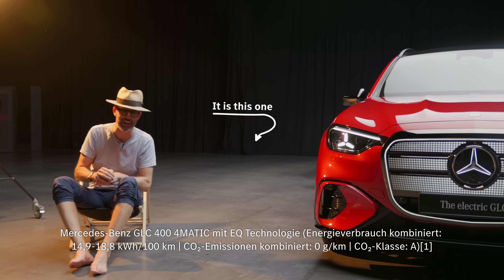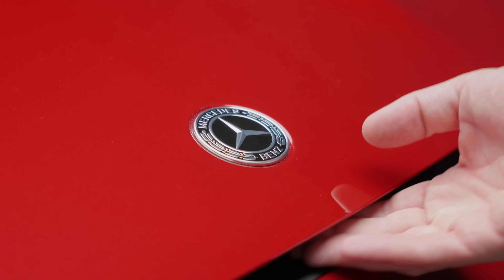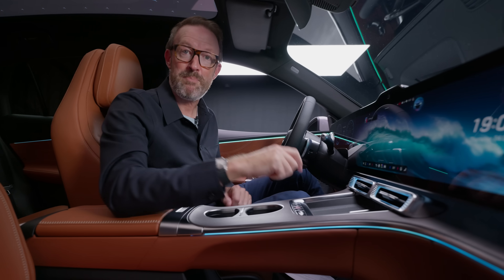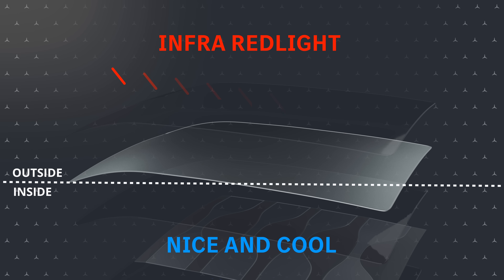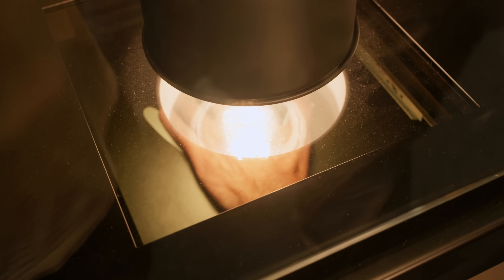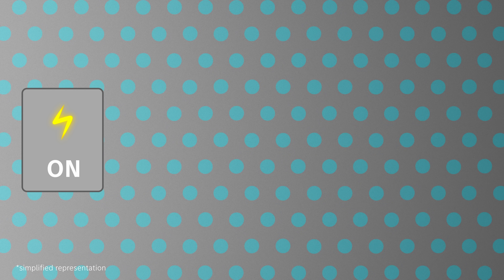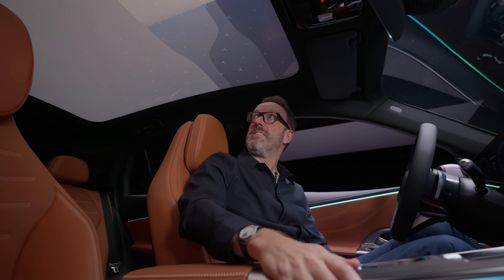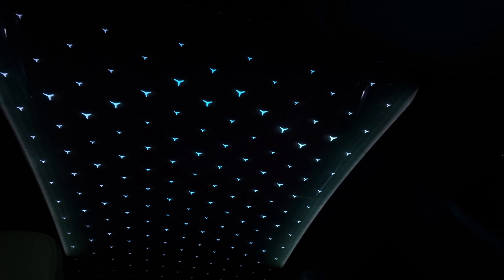From Heat Control to Starry Nights: The all-new electric GLC's Panoramic Roof | Tech Explained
Prepare to be amazed by the sky above! In this episode of Tech Explained, our Techsplainer Rob Halloway unveils the cutting-edge panoramic roof of the all-new electric GLC.

Join Rob as he puts the innovative roof to the test, explaining its technical features and functionality.

This isn't just any roof, it's a marvel of modern engineering. Equipped with advanced heat control layers and switchable glass technology, it allows you to manage sunlight, shade, and even create your personal starry night.

Offering total control through nine customizable zones and a private galaxy with over 160 hidden stars illuminated by LEDs.

Watch the video now to discover how it enables enjoying the sun by day and gazing at the stars by night.